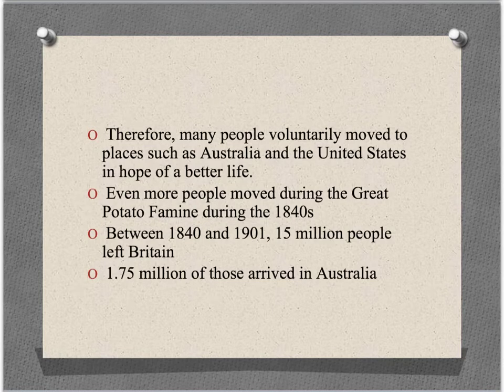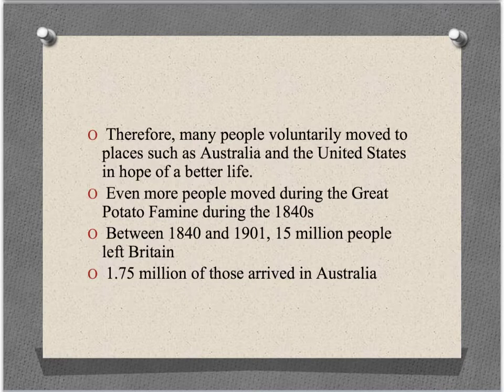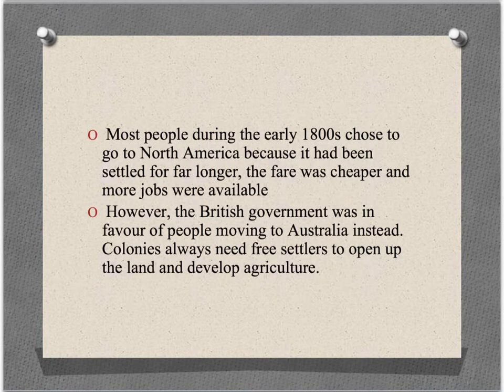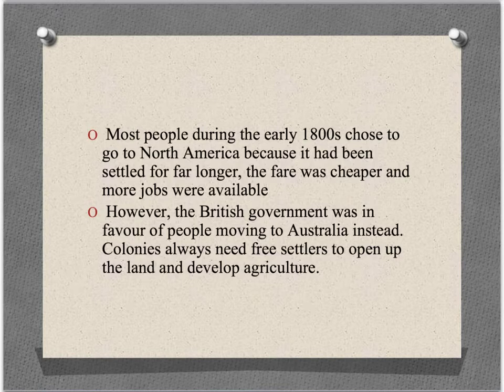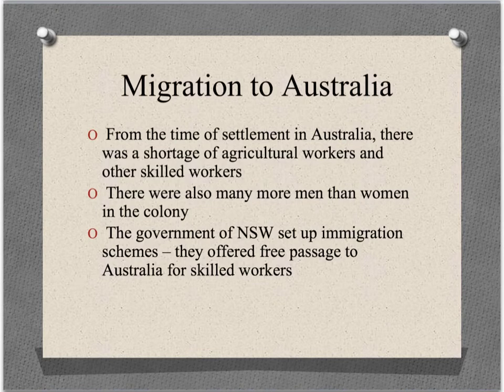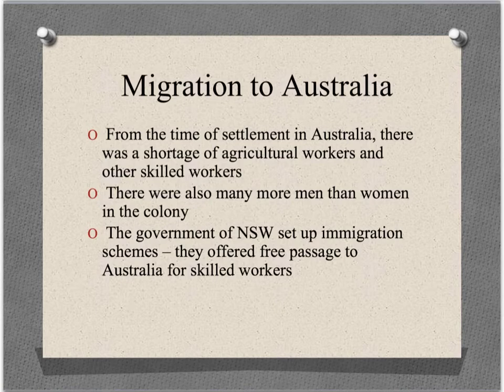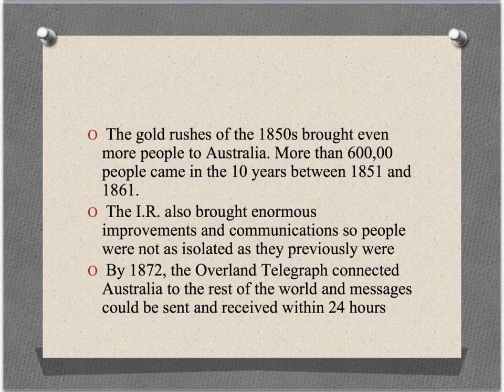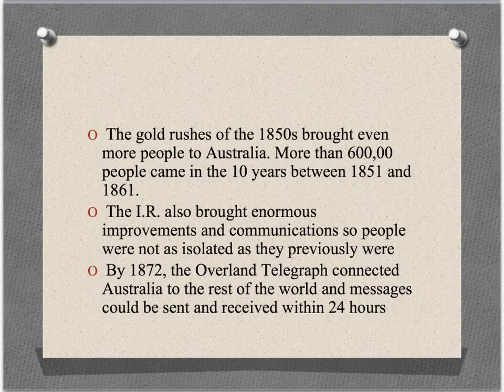Industrial Revolution & Emigration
Based on the Year 9 Australian Curriculum unit Movement of Peoples.

The impact of the Industrial Revolution on emigration to Australia.